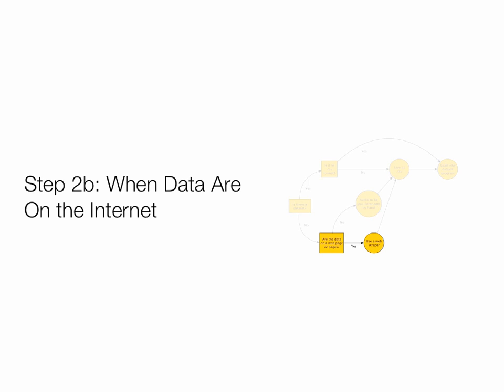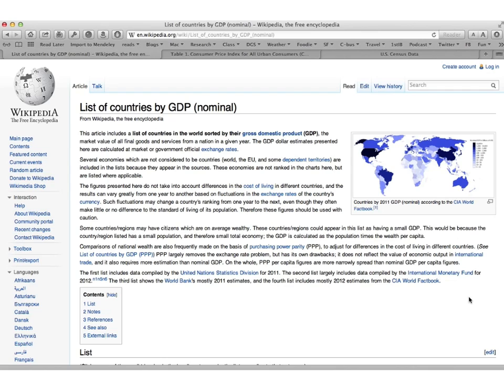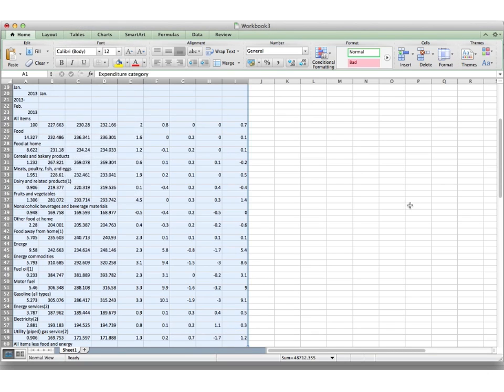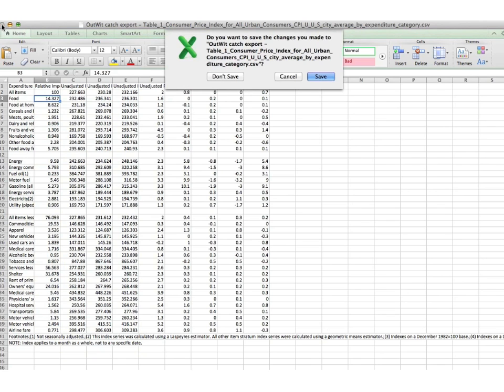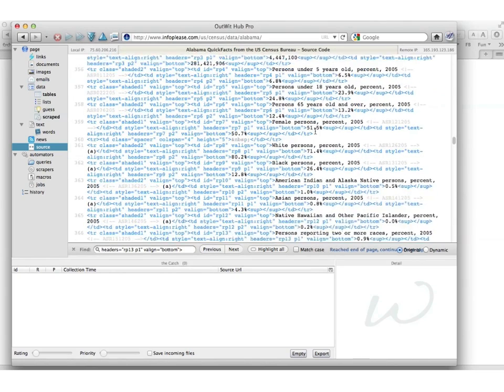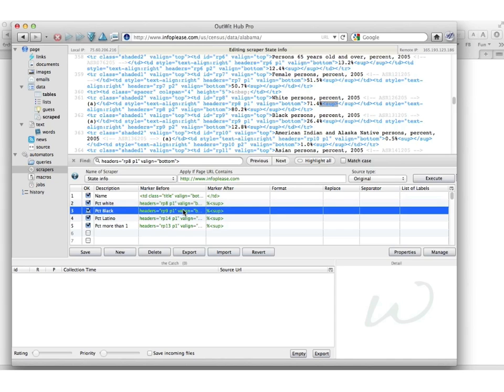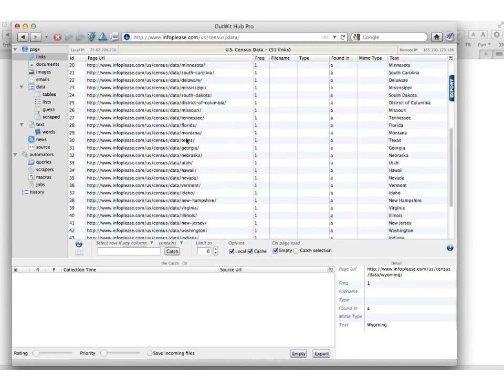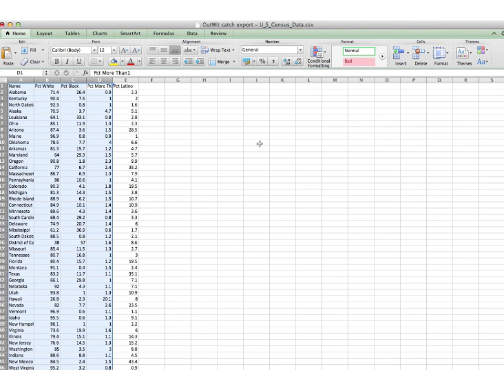Lecture 2d Collecting Data Web Scrapers